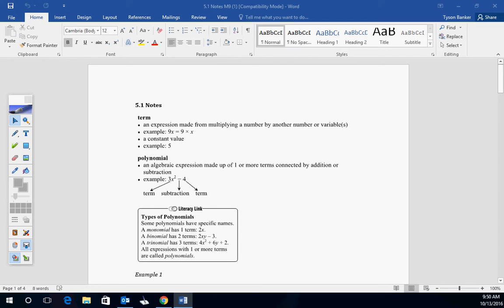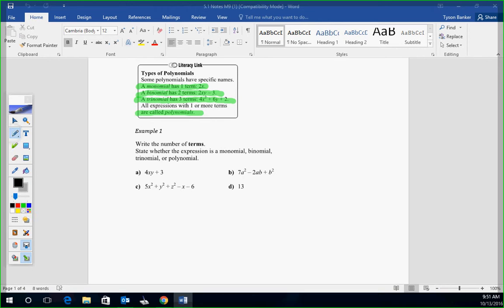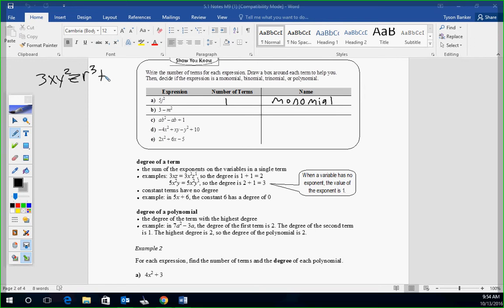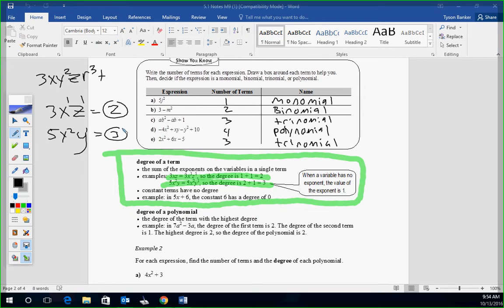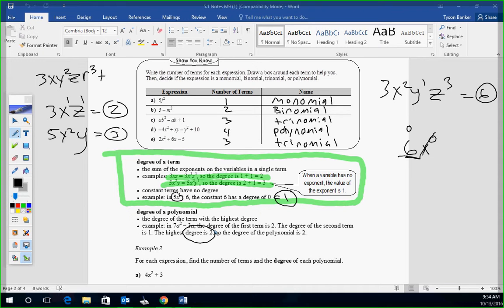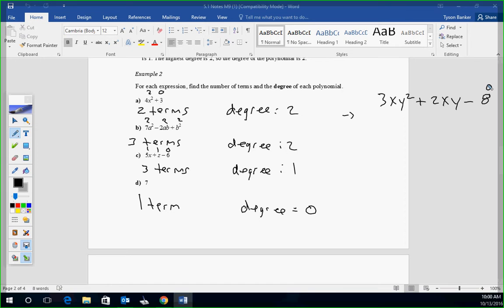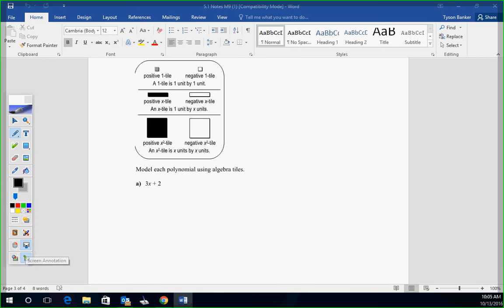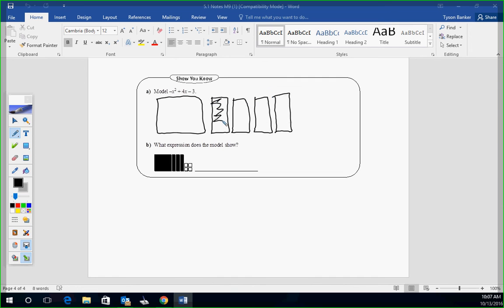Chapter 5 1 Notes- Polynomials (Math9)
Polynomials and definition of terms and degree